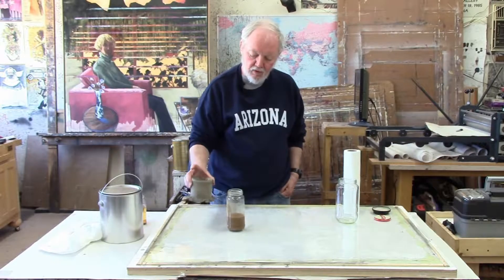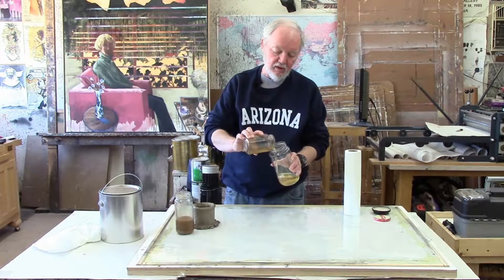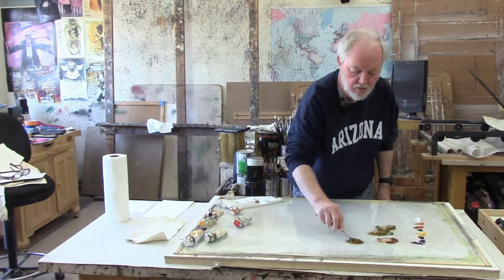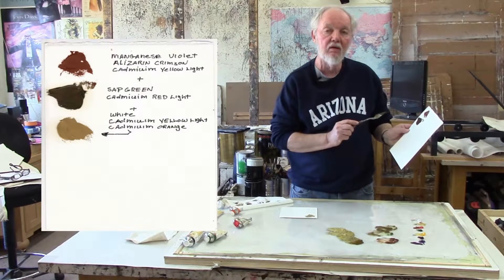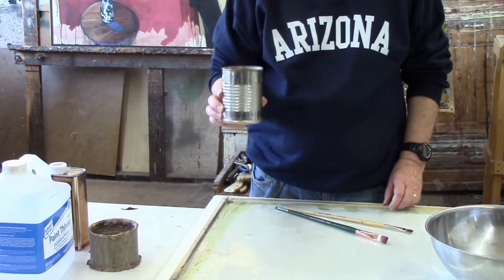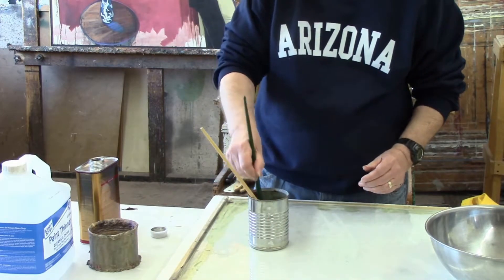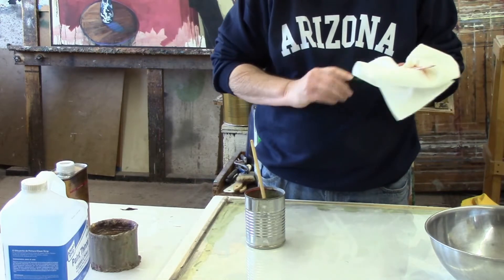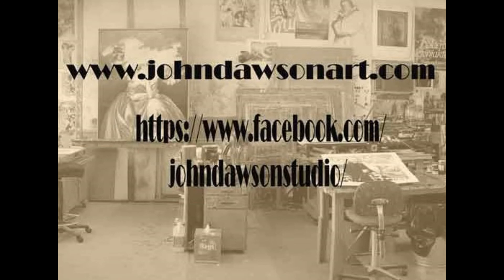StudioTips Final Version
Studio tips for artists painting in oils.